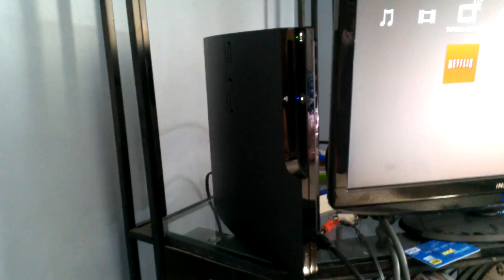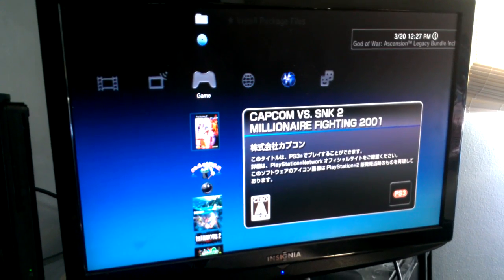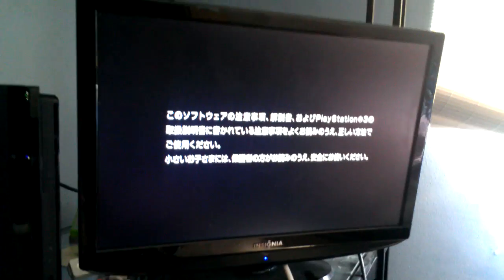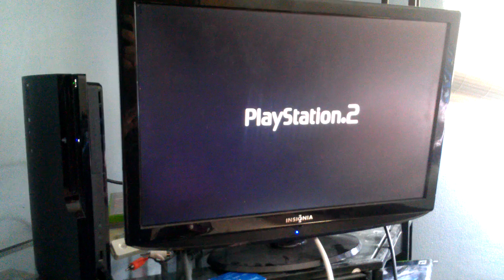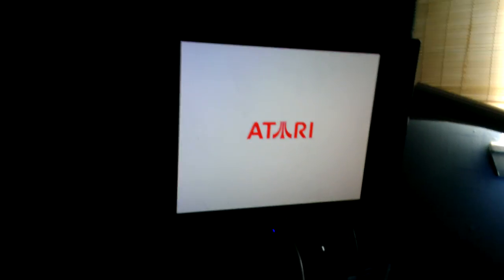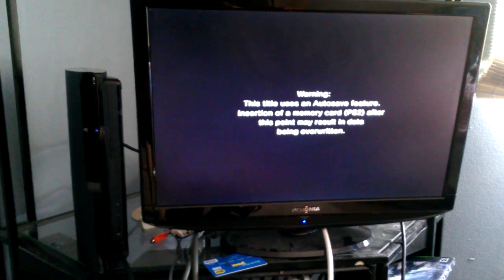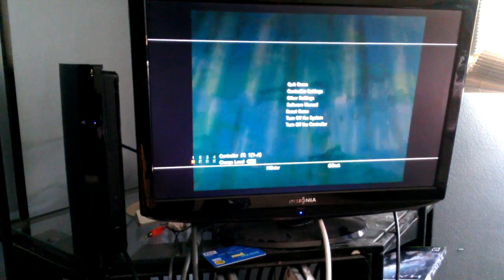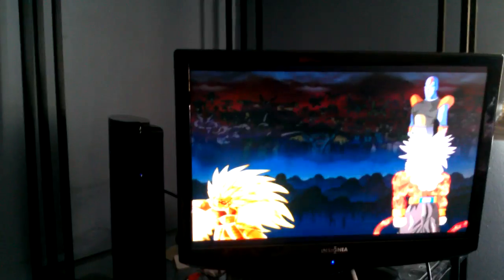PS3 Slim Playing PS2 games No Cobra USB. 4.30 Rogero Custom Firmware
Just released ps2 keys gave everyone with a custom firmware the ability to play ps2 games. On ps3 slim.
Screw Cobra USB.